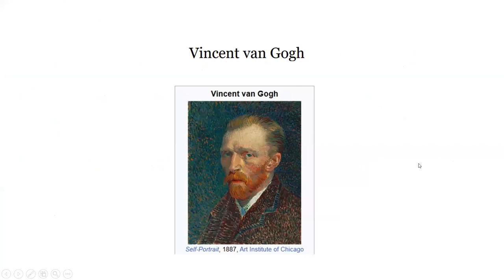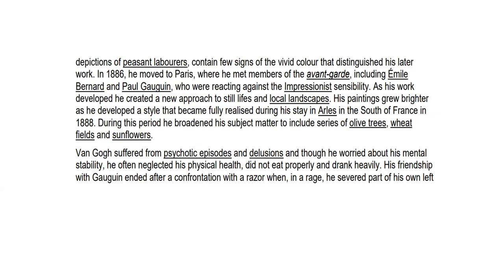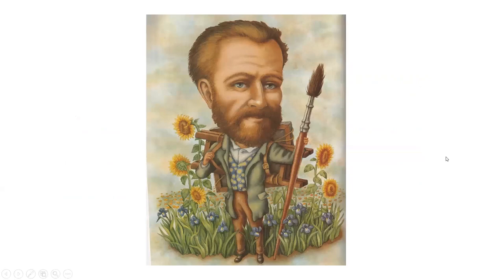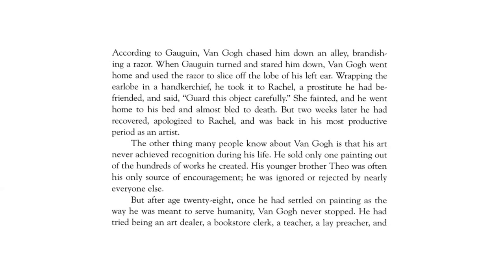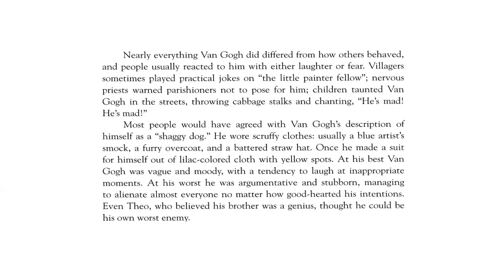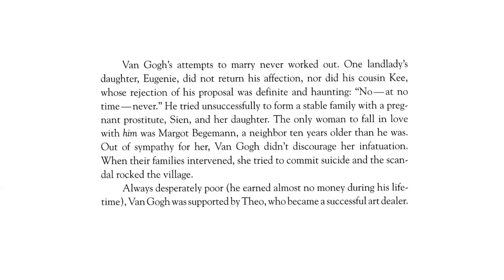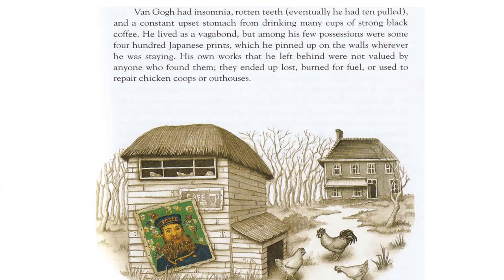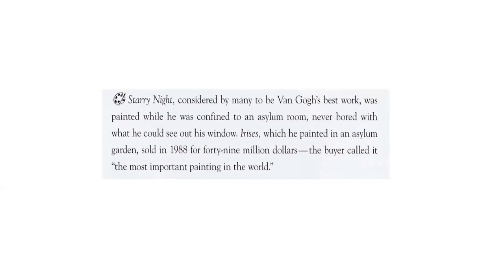HUM 105 The Intimate Lives of the World’s Most Famous Artists 04 24 23